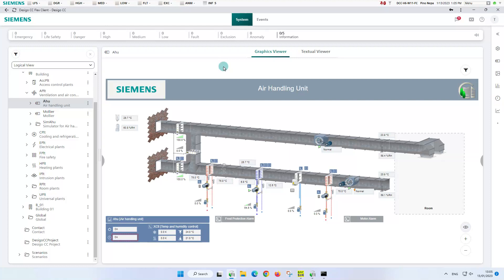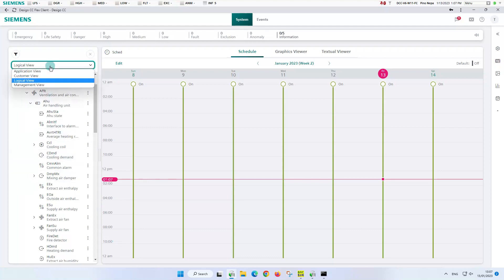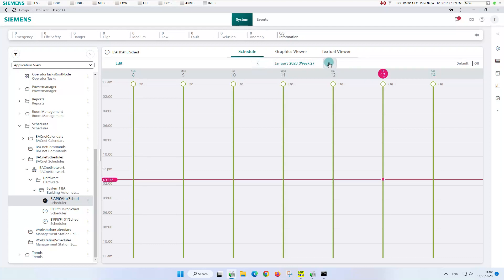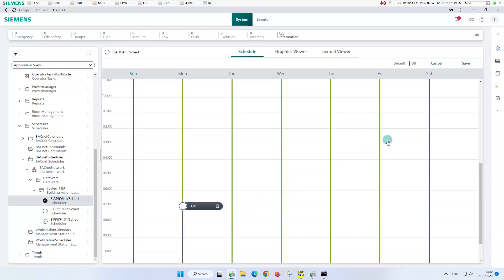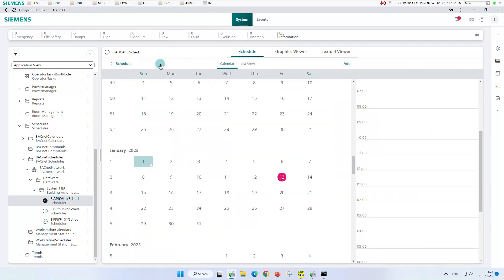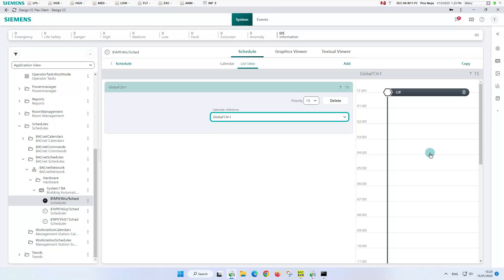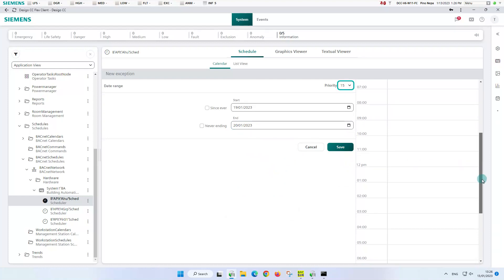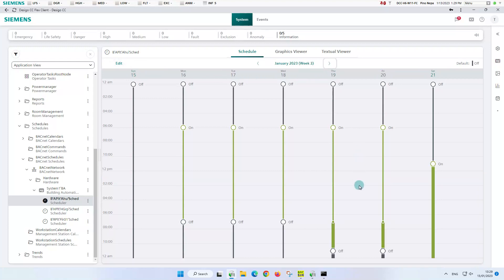4.2│Desigo CC – Flex Client – Schedules and Global Calendar – BACnet schedules